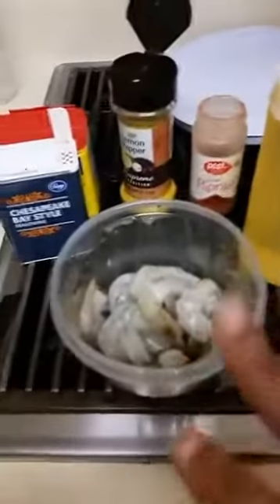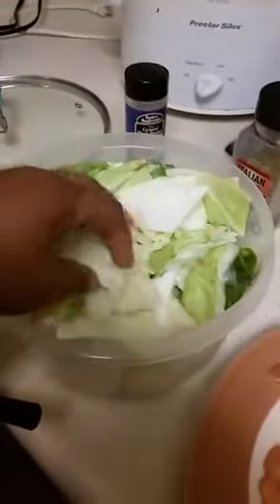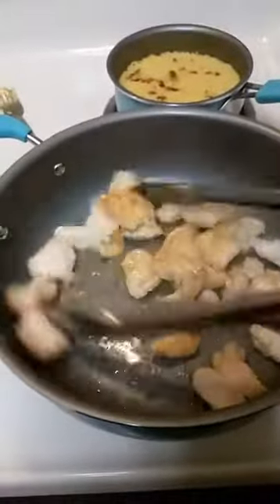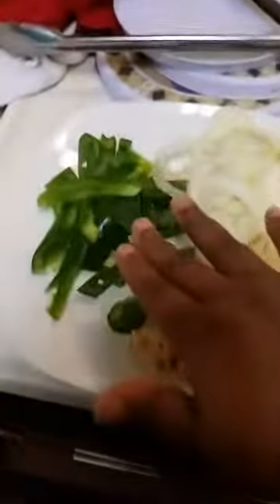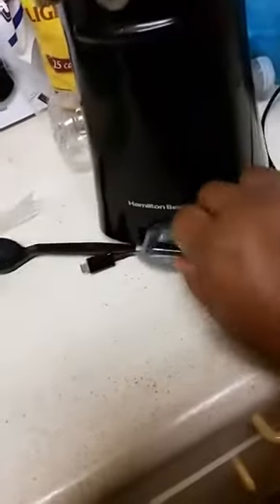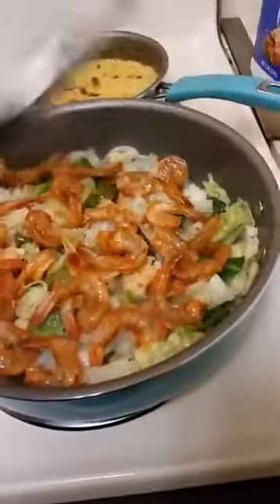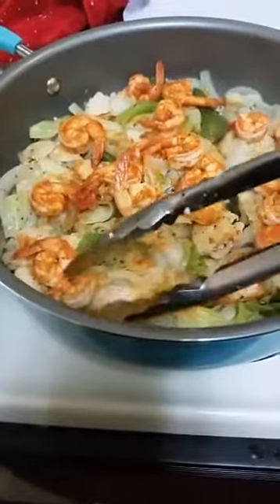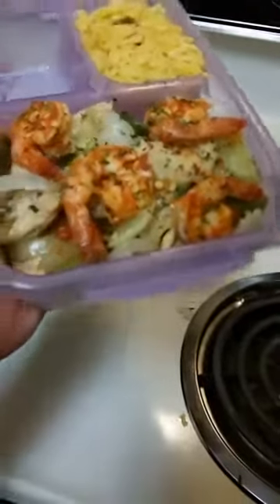Cabbage Stir Fry Sweet Chili Shrimp & Chicken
Try something a little different for my Facebook LIVE.
I hope everyone try this because it is VERY good.